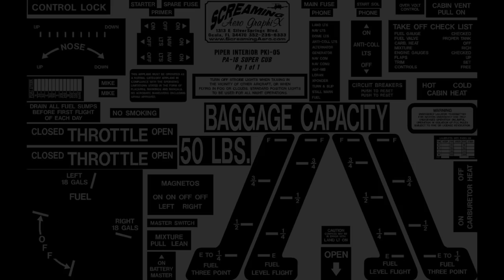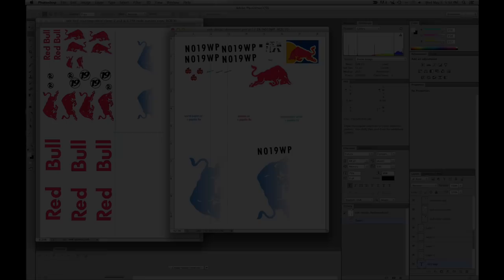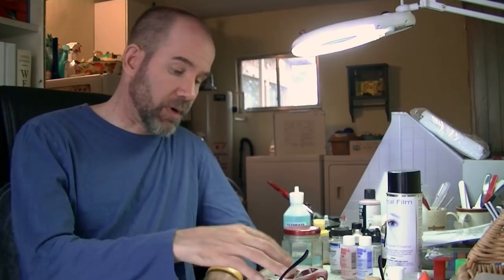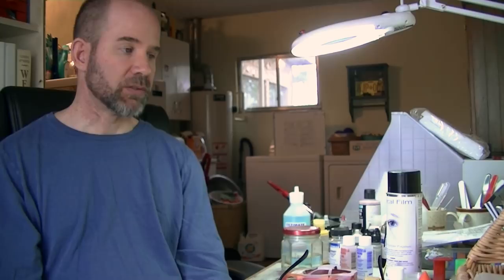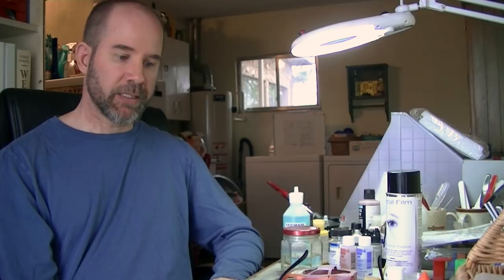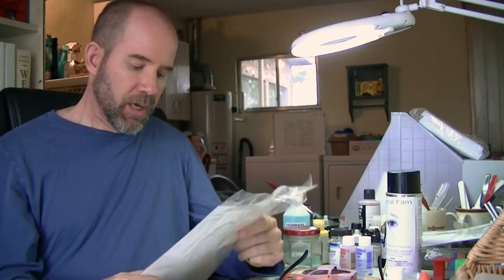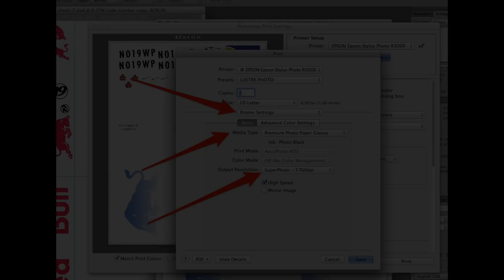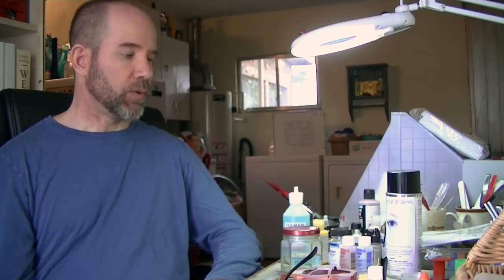ism19-printing your own decals for scale models part 2 of 2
in which the recounting of my diy decaling adventures is concluded.